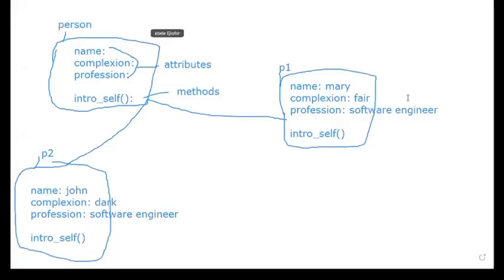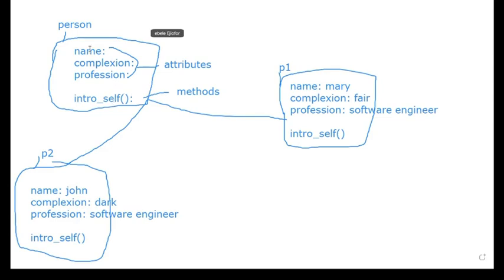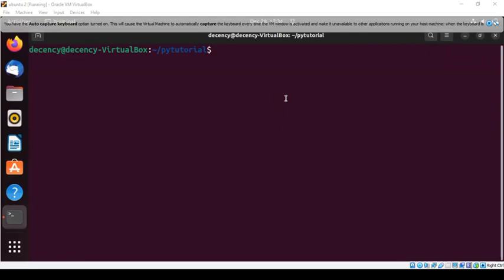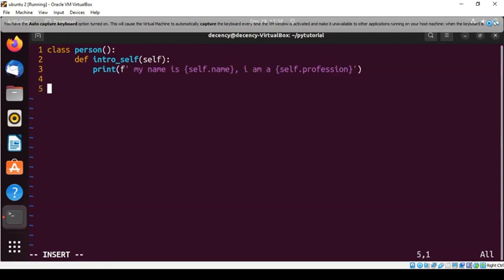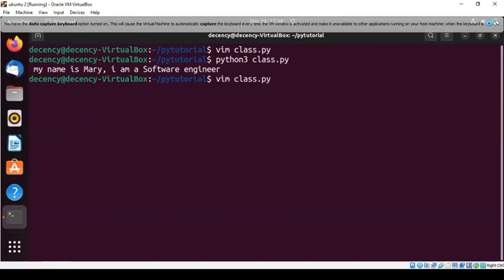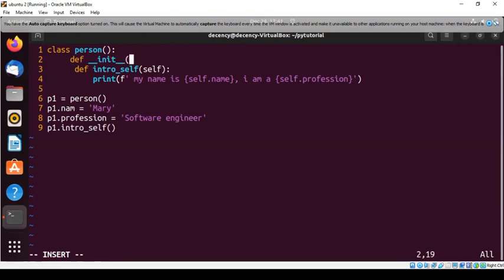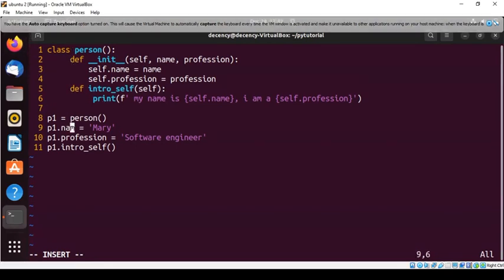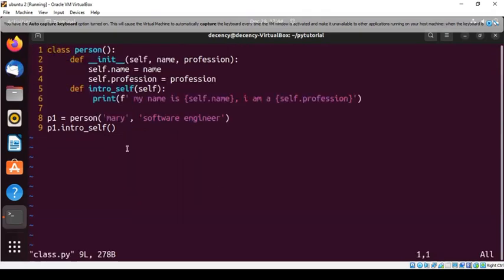Classes and objects in Python- Part 1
Classes and objects in Python- well detailed